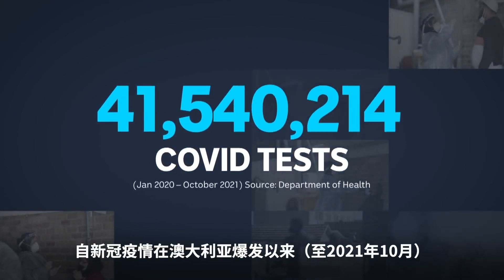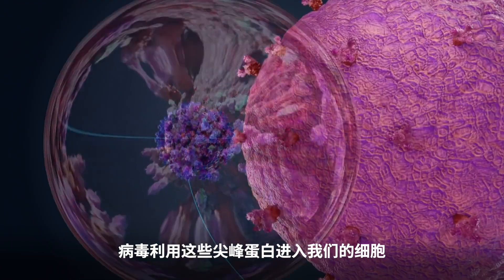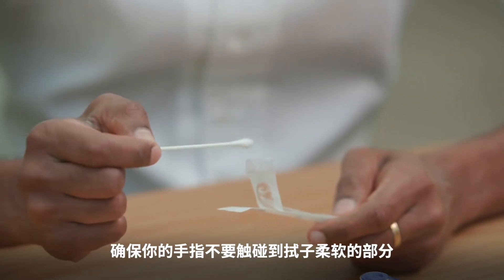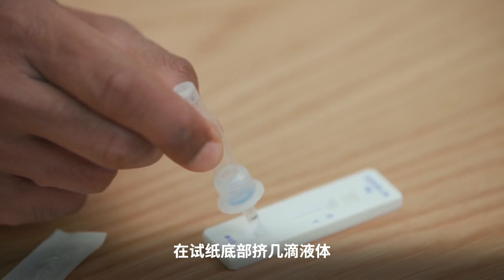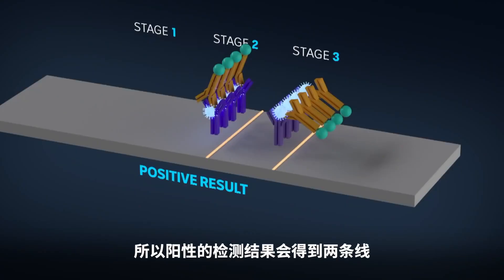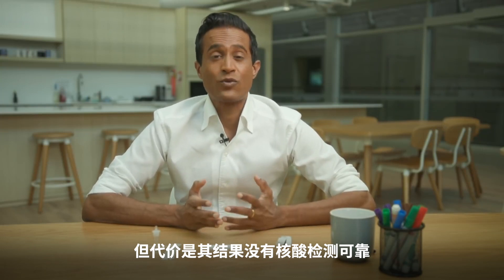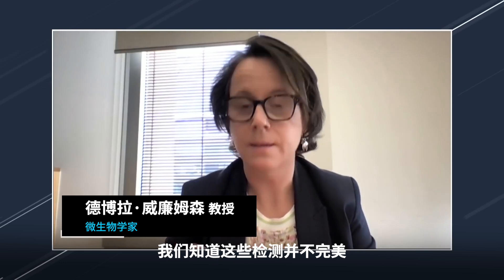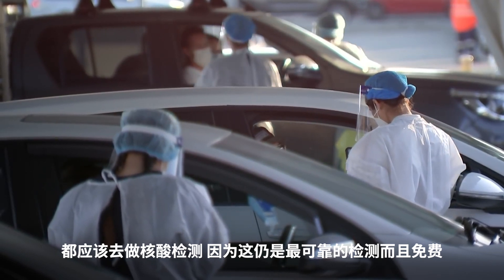如何做快速抗原检测？丨ABC中文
目前，澳大利亚医疗用品管理局已经批准了18中快速抗原检测试剂盒。而近来随着全国范围内病例数的激增，对于这种试剂盒的需求也水涨船高。

你知道如何使用快速抗原检测试剂吗？